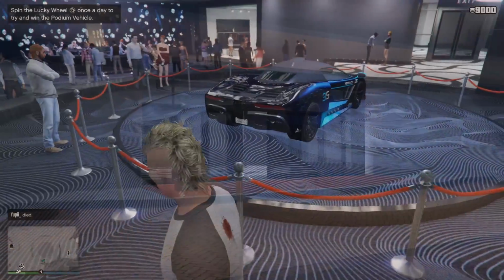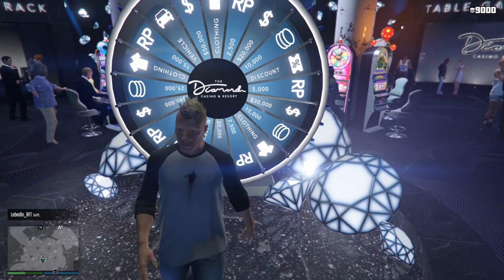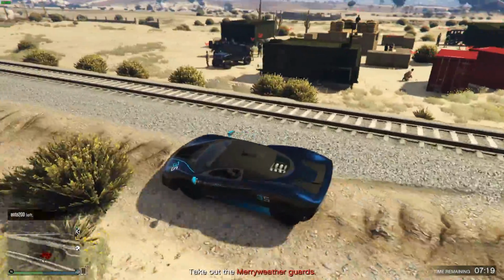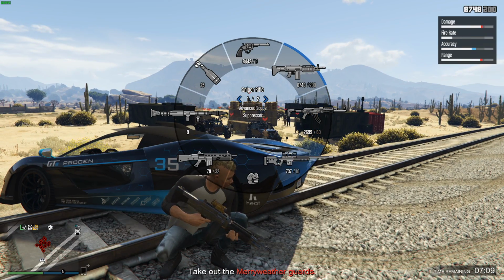GTA 5 Online How To Level Up Fast (Solo Rank Up Tutorial)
GTA 5 Online - How to Level Up Fast and reach the highest level legit. This tutorial shows the fastest way to rank up solo.

In this GTA V Online video by the blue crusader (thebluecrusader), I show you how to level up fast online to reach the highest rank level legit possible.

👕😎 AMAZING MERCH (CRUSADER-ARMY STORE) 😎👕
▶︎ COMING SOON

(COMING SOON)

Mailing Address:
(Coming Soon)